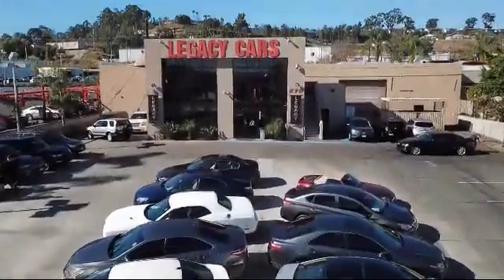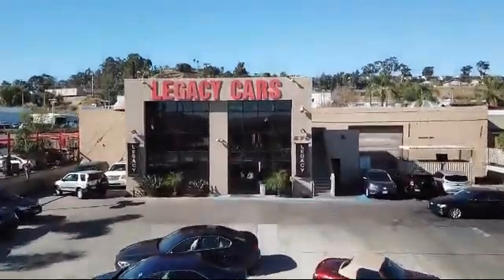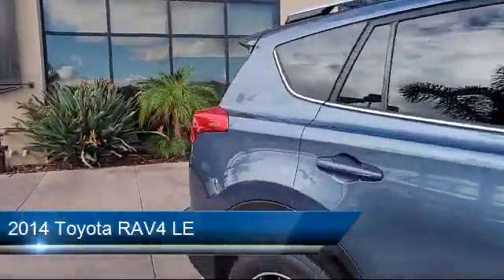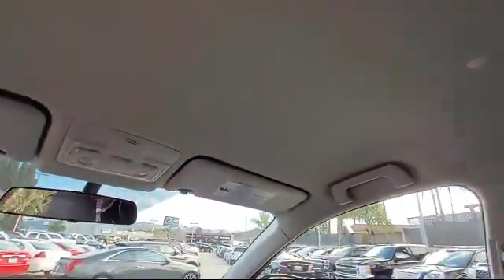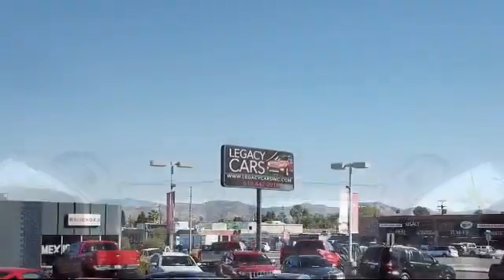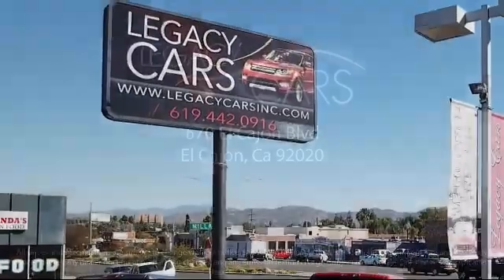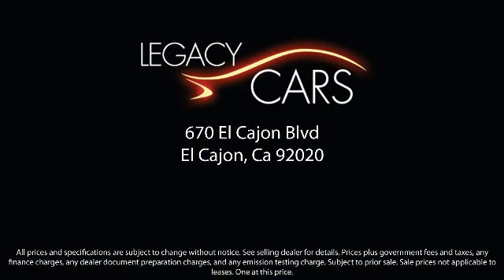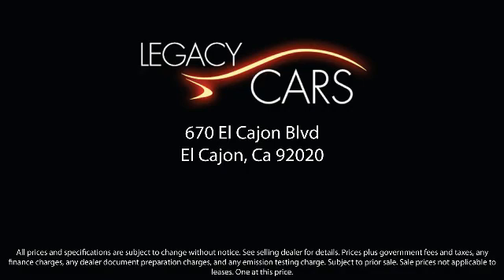2014 Toyota RAV4 LE San diego El cajon La mesa Escondido Ocean side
2014 Toyota RAV4 LE Stock Number: 17616 Vin:2T3ZFREV4EW117565.

Legacy Cars
670 El Cajon Blvd.